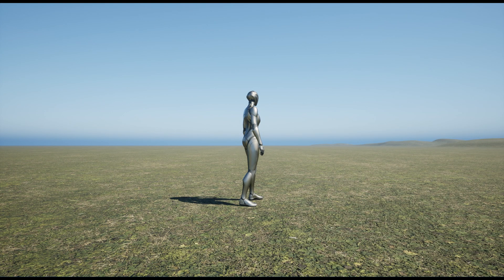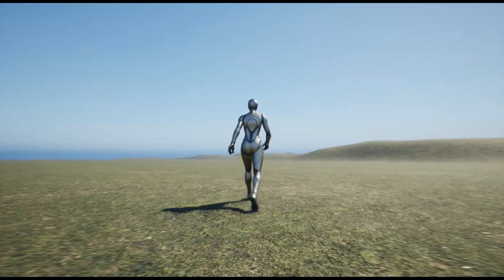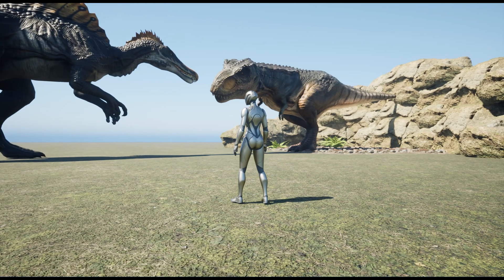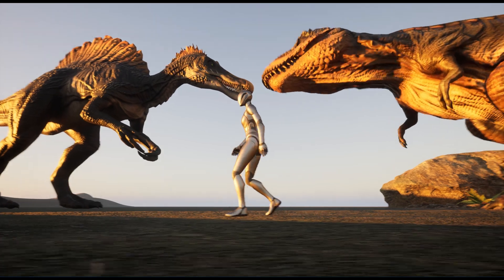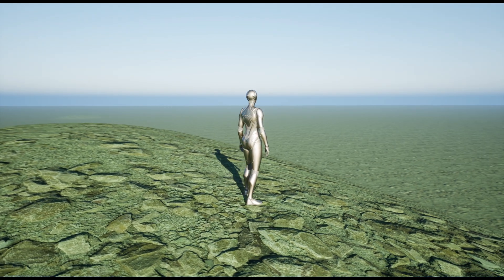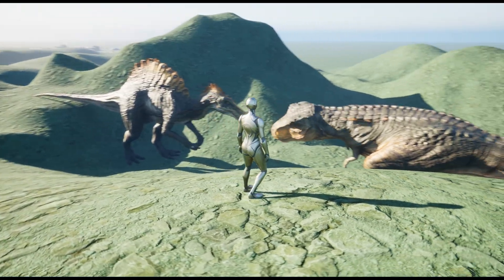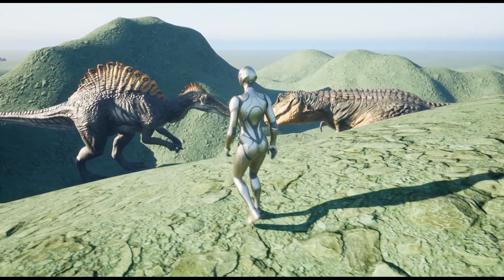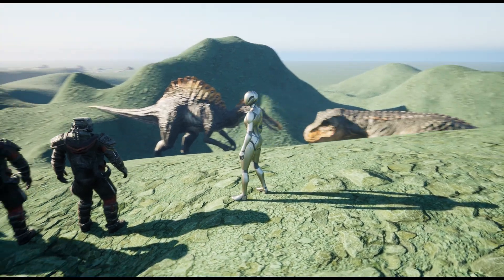Unreal Engine 5: My Progress so far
THIS GRAPHICS ENGINE IS AWESOME!